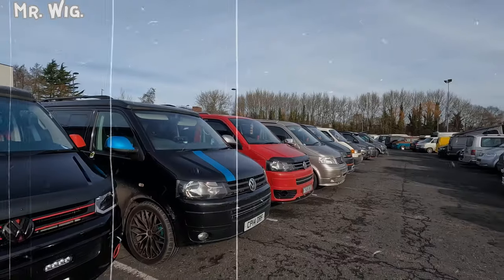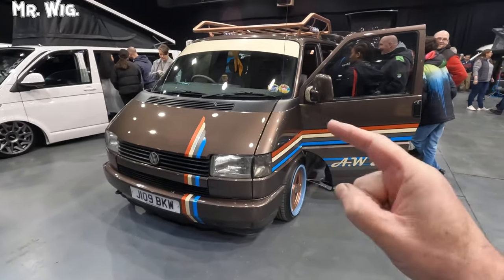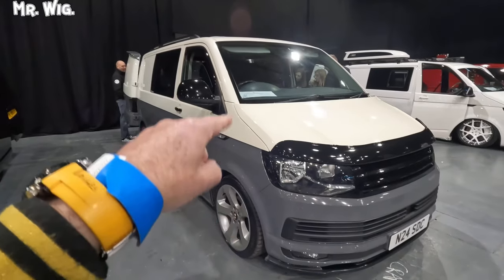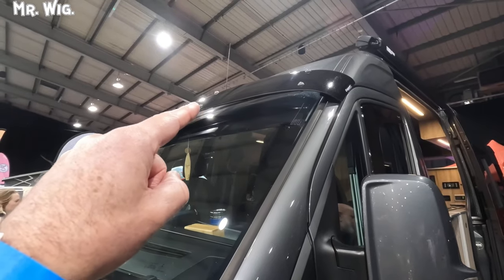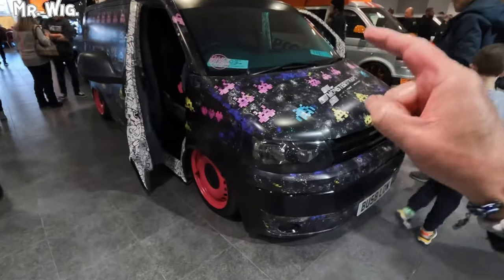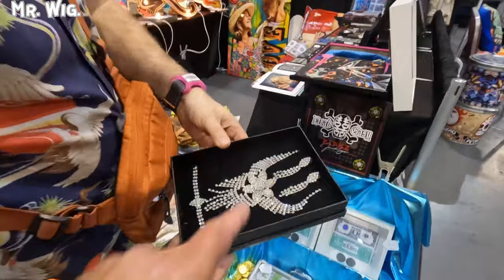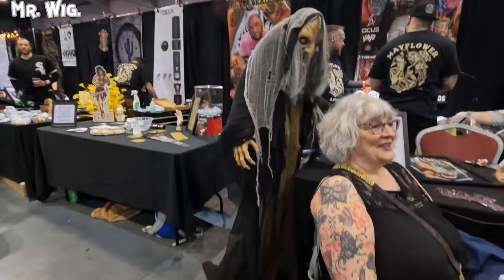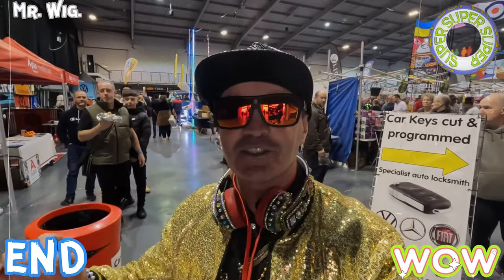Check Out These Modified Campervans - You Won't Believe What They Did!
Car shows are always full of surprises no way if you know what kind of cars you will see can even be super expensive and hypercars and they are free you don't pay anything I love going to make videos on this kind of car show  don't forget to follow me and enjoy my video thank you.

In this video, we take you to the amazing cars show,Join us as we explore this iconic car and witness the excitement of some car owners who like to share their modifications and updates .We'll give you an up-close look at the classic cars old unique and tuned cars with unique features and discuss why it's considered such a rare and valuable piece of automotive history. Whether you're a classic car enthusiast or simply enjoy a good auction, this is a video you won't want to miss!

✤ Welcome to ''Mr. Wig. YouTube Channel"

What's your opinion on this video?
The creator shares various videos on different topics such as travel experiences, food reviews, and luxury homes Etc.

🎥 Video Duration: 17:08
00:00 Hi I'm Mr. Wig.
00:26 Intro
01:20 People Walking Into The Campervan Show
04:07 AP Racing Breaks
05:44 Being Interviewed By VDUBRADIO
09:09 Volkswagen Caddy
12:13 Bar
15:00 White Volkswagen Transporter
16:21 The Verdict

car carshow modified ford Audi Porsche Ferrari Kitcar tuning tuningcar amazingcarsCampervan showamazing campervanVolkswagen transporter showvolkswagen caddy at Telfordmodified campervans and transporters t5awesome volkswagen Transporter and campervan showepic volkswagen transportermore than 1000 volkswagen transporter at this showtransporter t4big wheelsracing breaksCampervan mart: Show old New Modified Vans & MotorhomesmotorhomesvdubradioModified campervansVolkswagen campervansmr. Wig. Vloglow ride